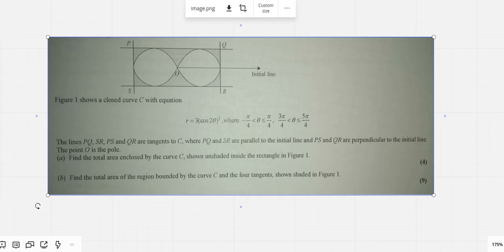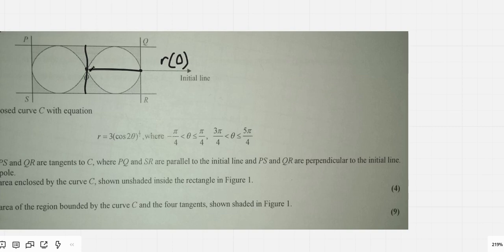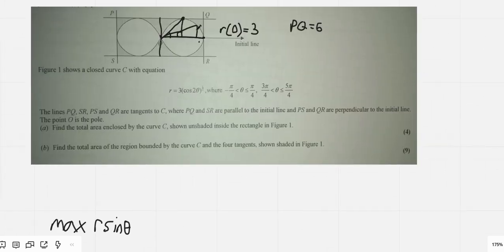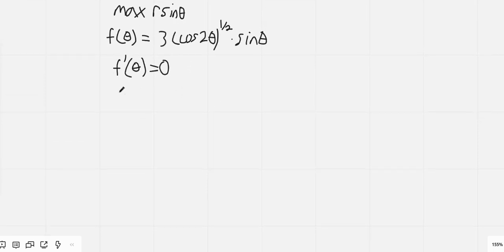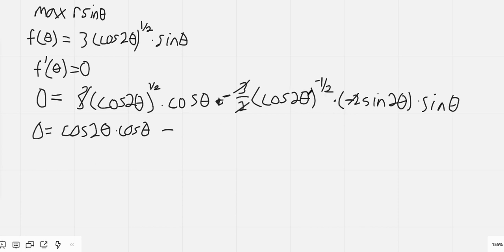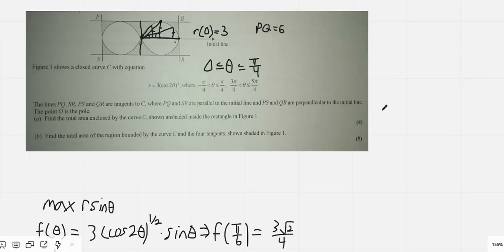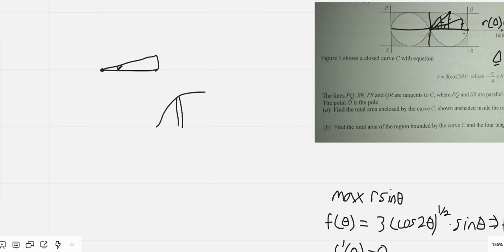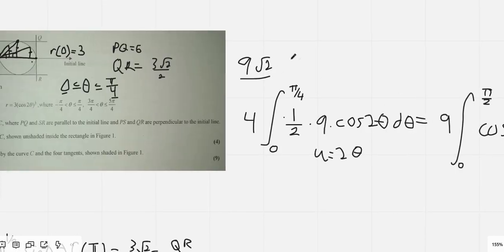Polar Curve Inscribed in a Rectangle -- Optimization and Integration!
Solving a fun little problem suggested by a subscriber on twitter!